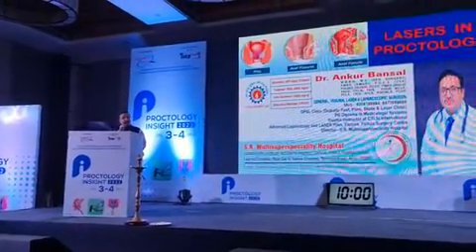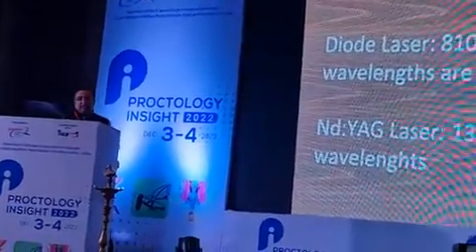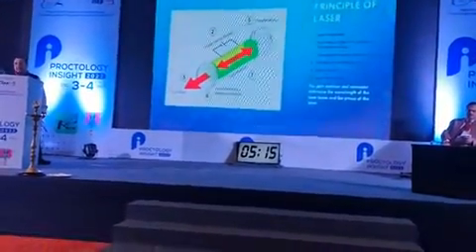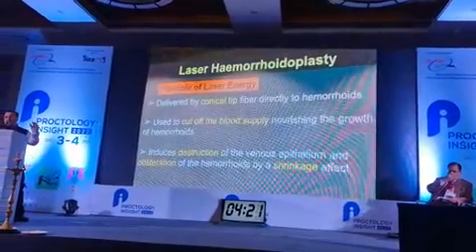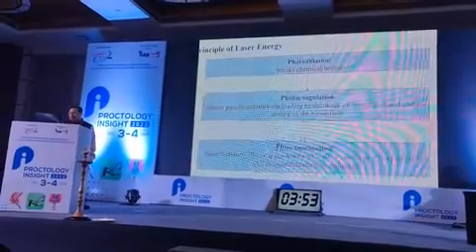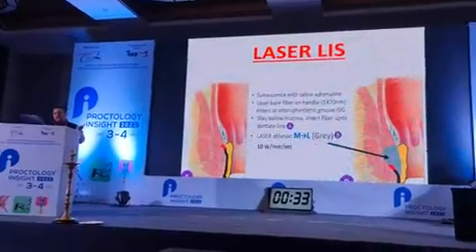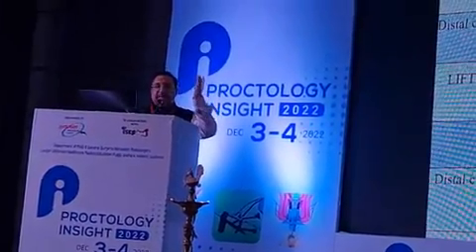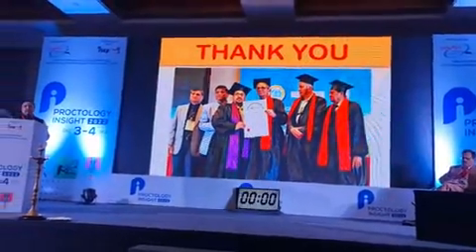Laser Piles,Fissure,FistulaSurgery,Dr Ankur Bansal,SR hospital,Namner,Agra,8477088884,lasersurgery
विश्व विख्यात नवीनतम लेजर💫 तकनीक द्वारा पाइल्स, फिशर, फिस्तुला का नवीनतम इलाज अब डॉक्टर अंकुर बंसल (जनरल, ट्रॉमा, लेजर एवम लेप्रोस्कोपिक सर्जन)
द्वारा एस आर हॉस्पिटल, नामनेर,आगरा द्वारा सफ़लता पूर्वक बहुत ही रियायती दरों पर किया जा रहा हैं ,!
अब आगरा शहर में लेजर विधि से नवीनतम इलाज करवाएं बहुत ही अनुभवी एवम उत्तर प्रदेश के लेजर से सर्जरी करने के सबसे शुरुआती सर्जन डॉक्टर अंकुर बंसल द्वारा जो देश विदेश से यह तकनीक सीखने के बाद मरीजों को सफलतापूर्वक ठीक कर रहें हैं एवम् वो इस तकनीक को दूसरे शहरों में पढ़ाने और सिखाने भी जाते है ! और डॉक्टर्स को लेजर सर्जरी की ट्रेनिंग भी देते हैं, गुदा से संबंधित बीमारियों जैसे पाइल्स (haemmrrhoids), भगंदर (फिशर) , फिस्टुला, पिलोनाइडल साइनस, के लेजर ट्रीटमेंट के लिए संपर्क करें डॉक्टर अंकुर बंसल से एस आर हॉस्पिटल, नामनेर, साई का तकिया चौराहे के पास, संपर्कसूत्र
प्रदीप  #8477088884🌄